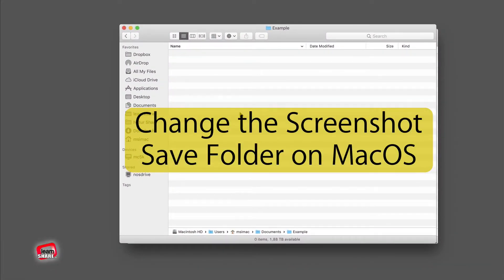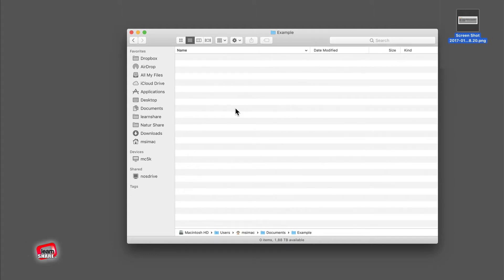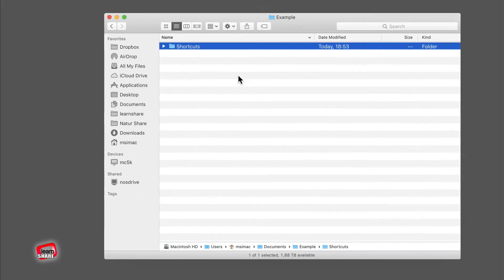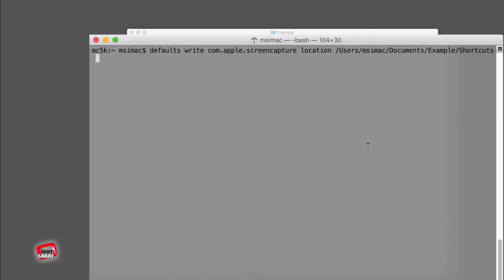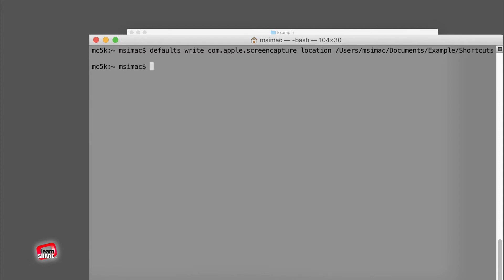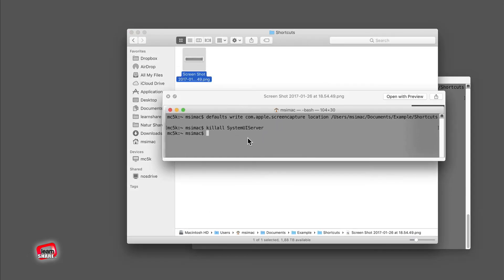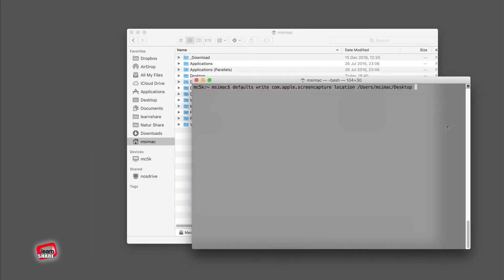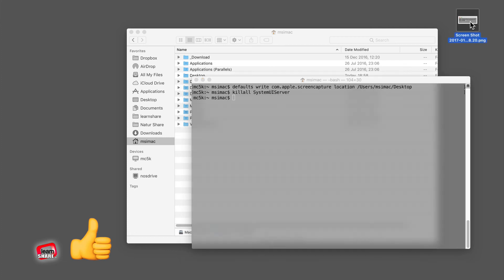How to Change Screenshots Save Folder Location on MacOS (Screen Capture, Print Screen)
Apple MacOS. How to change where screenshots are saved on Mac. The default Screenshot Save Folder Location in MacOS as you may know is the desktop. What if there was a way you could put your screenshots somewhere else on your Mac instead on the desktop.

To do this, First you create a folder anywhere on your Mac for this purpose, and you can then use it to store all screenshots that you capture on your Mac.